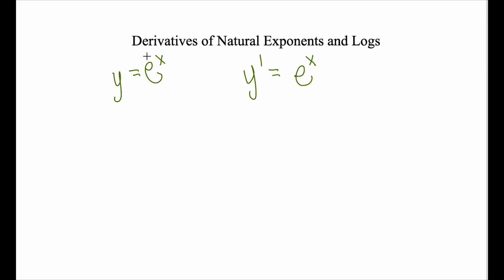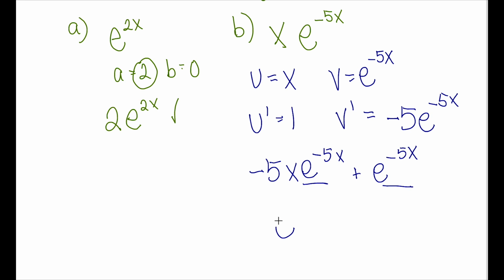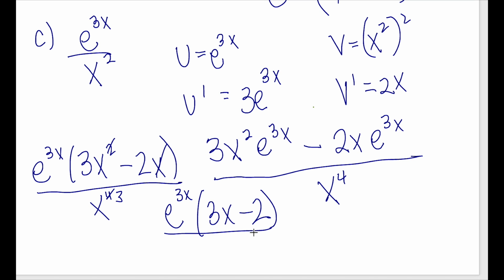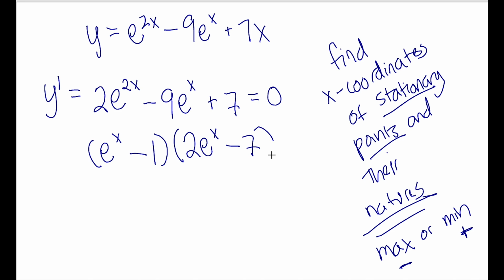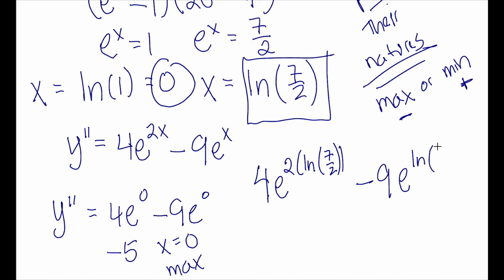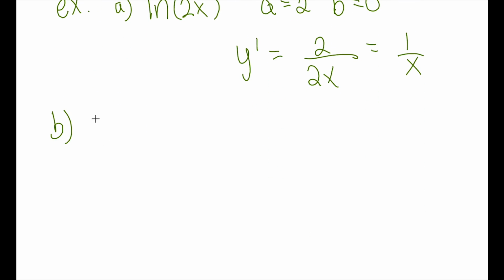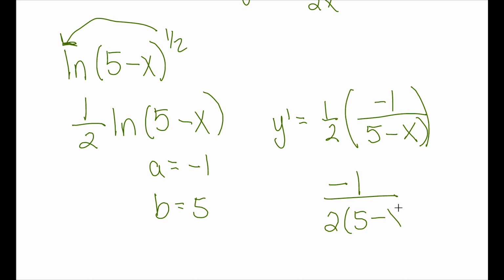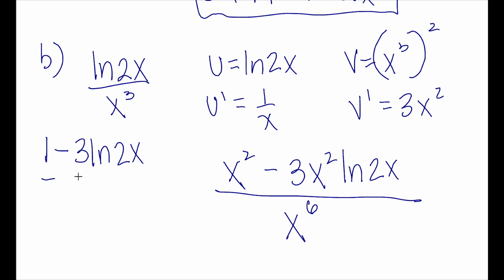Derivatives of Natural Exponents and Logarithms